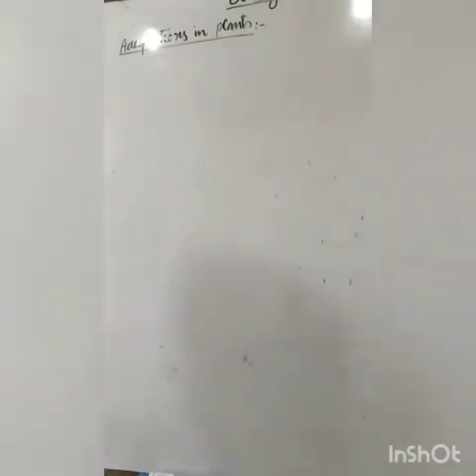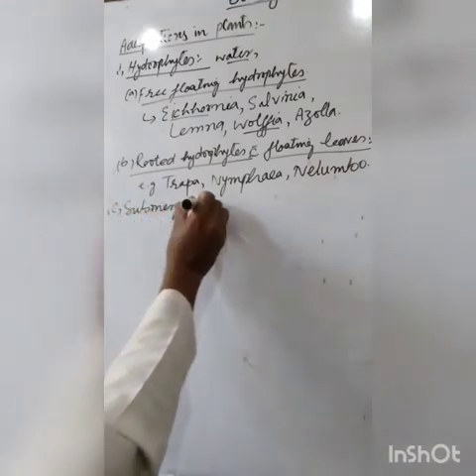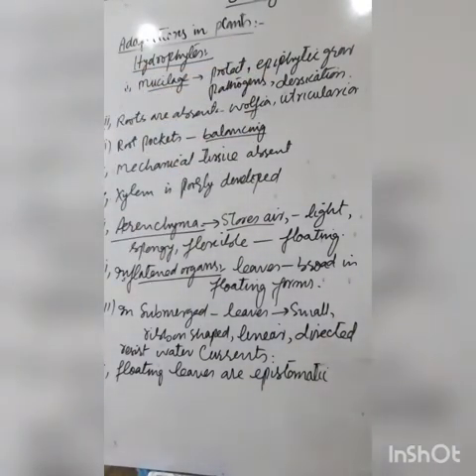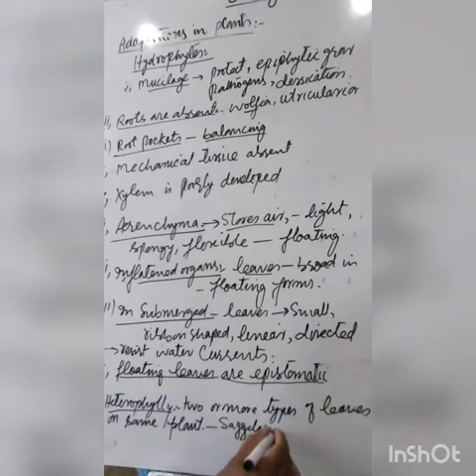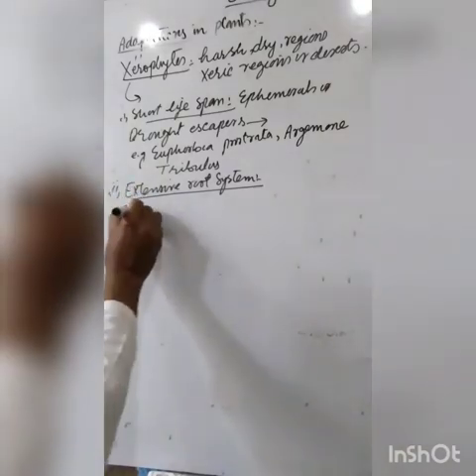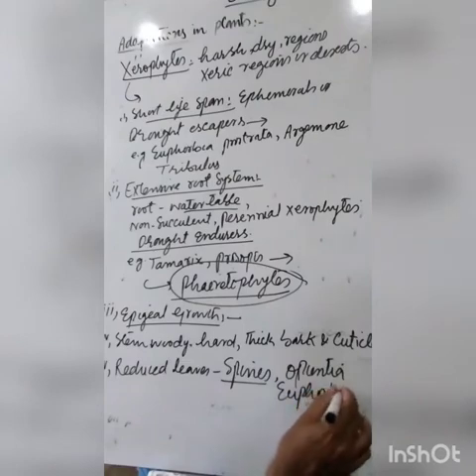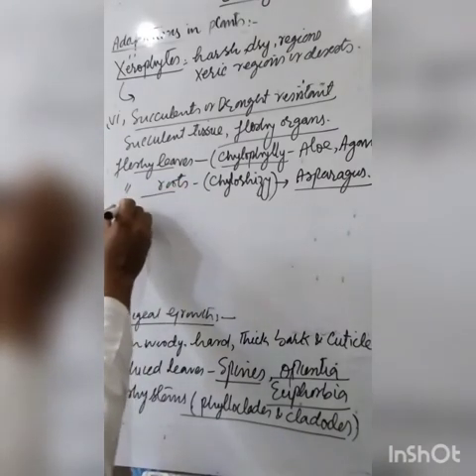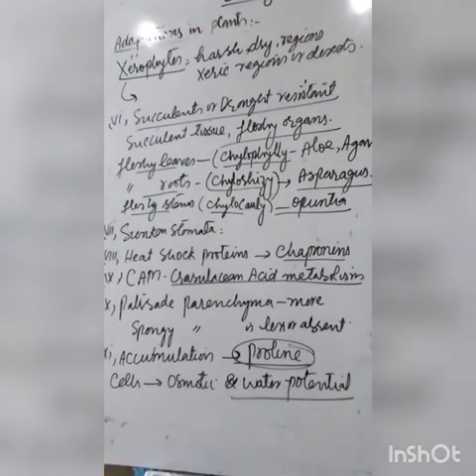Adaptations of plants P2